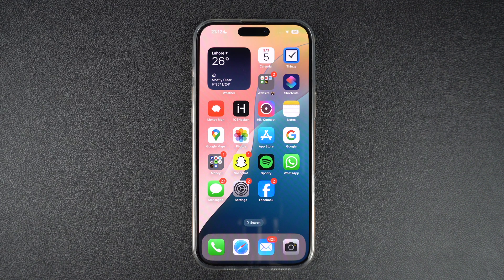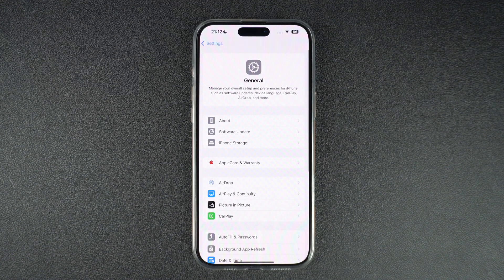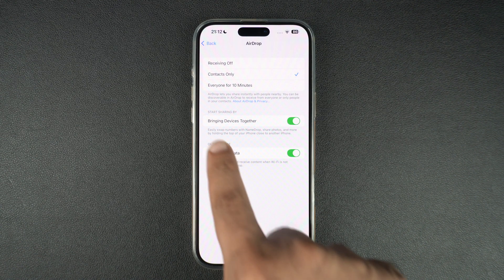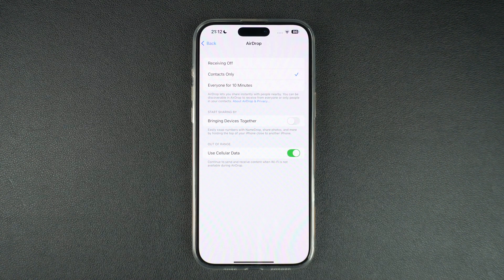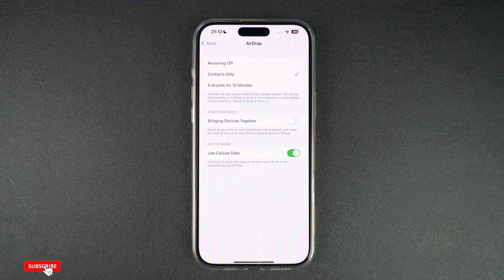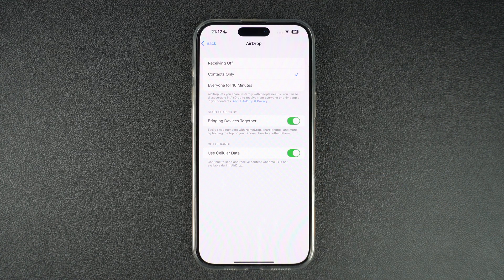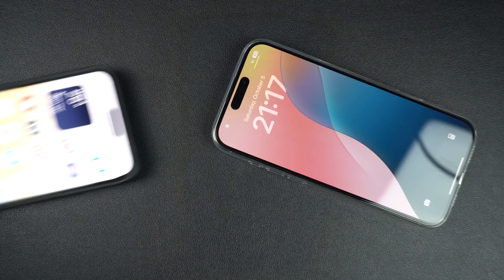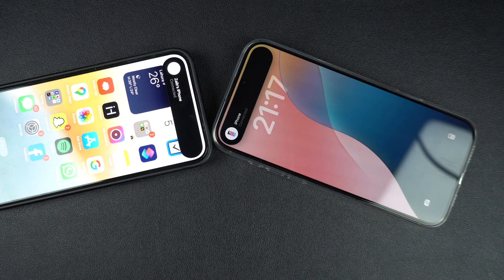How To Turn off NameDrop | Stop iPhone From Sharing Contacts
In this tutorial, we show you how to disable the NameDrop feature. This is the feature that makes iPhones share contacts with other iPhones when you bring them closer. While this is a useful feature, it can also be annoying especially when it is triggered accidentally. Thankfully you can disable NameDrop by following this guide and stop iPhone from sharing contacts.

These steps work for all iPhones including iPhone 16, iPhone 15, iPhone 14, and older. You can follow these steps on iOS 18 and iOS 17.